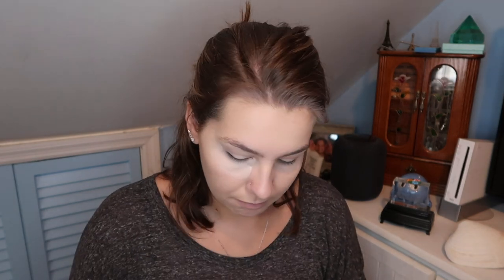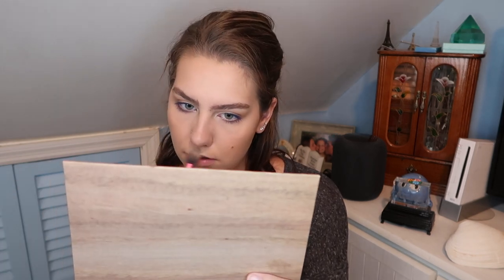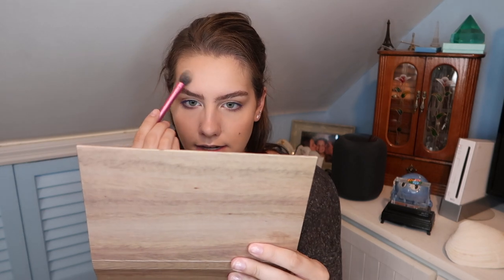GET READY WITH ME | Make Up and Questions | Sam DeVita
Hope you enjoyed this video, I'll see you in my next one!

xo,

Sam

PRODUCTS USED:
- ColourPop All Star Matte Primer
-Huda Beauty FauxFilter Foundation in Macaroon
- LA Girl Pro Conceal in Porcelain
- Cody Airspun Powder Loose Powder
- ELF Primer Infused Bronzer in Forever Sunkissed
- Believe Beauty Blush in Creamy Peach
- Pixi Makeup Fixing Mist with Rosewater and Green Tea
- Anastasia Brow Definer in Medium Brown
- Anastasia DipBrow Gel in Soft Brown
- Eyeshadows and Highlight from ShopMissA
- ColourPop BFF Mascara in Blue Ya Mind

*This video is NOT sponsored, all views and opinions are my own*